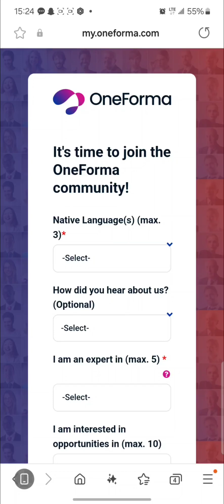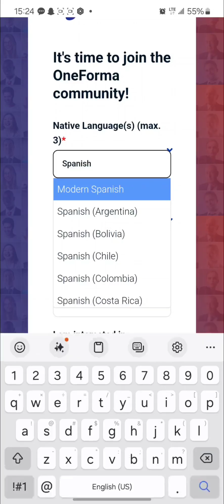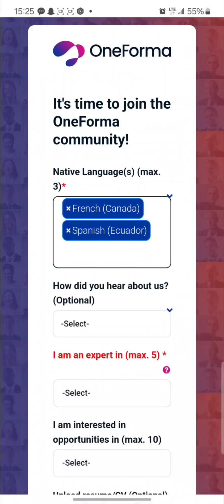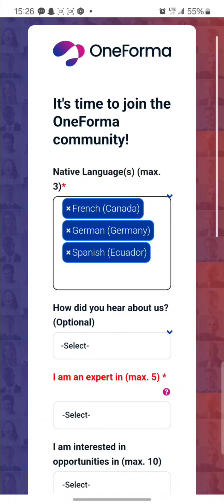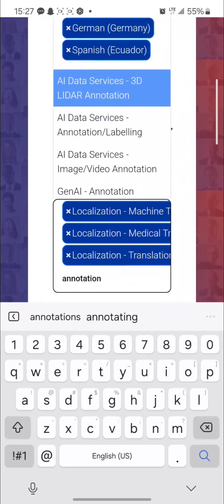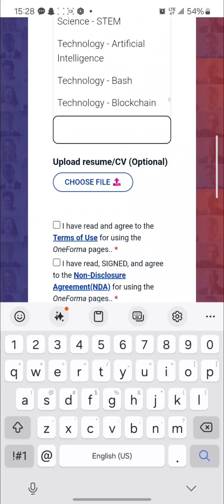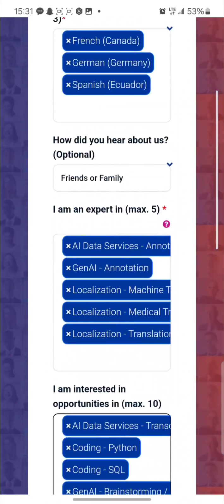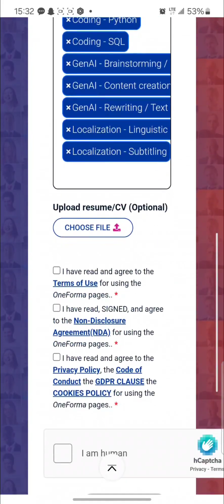Get Accepted On OneForma Projects Fast! Find Hidden Tasks & Pass Exams to Start Earning Instantly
How to Apply for OneForma Projects & Start Tasking NOW: Secrets to Find Available Tasks, Ace All Exams (Answers Revealed?), and Master Translation Tasks!

How to Apply for OneForma Projects & Start Tasking NOW: Shocking Secrets to Snag Tasks, Crush Exams (Answers Leaked?), & Dominate Translation Gigs!

Ready to unlock the secrets of OneForma projects and start tasking immediately? In this video, we reveal how to apply for OneForma projects step-by-step, insider tips to identify available tasks fast, and tricks to ace all exams—yes, even the answers might be leaked! Learn how to perform translation tasks like a pro and dominate OneForma gigs in 2025. Whether you're a beginner or seasoned freelancer, this guide covers everything: OneForma application process, task availability hacks, exam prep strategies, and translation task mastery.

Want to earn money online with OneForma? Watch now to discover:

How to apply for OneForma jobs and get approved instantly

Secrets to finding OneForma available tasks before they’re gone

OneForma exam tips (all answers revealed?) to pass with flying colors

Pro techniques for OneForma translation projects to boost your earnings

Timestamps:

0:00 - Intro to OneForma Projects
1:15 - How to Apply for OneForma Jobs
3:30 - Finding Available Tasks on OneForma
5:45 - OneForma Exam Prep (Answers Leaked?)
8:00 - Mastering Translation Tasks on OneForma

how to apply for OneForma projects, OneForma start tasking now, secrets to find OneForma tasks, how to ace OneForma exams, OneForma exam answers revealed, how to master OneForma translation tasks, OneForma jobs 2025, how to get approved for OneForma, OneForma available tasks guide, OneForma translation gigs tips, earn money with OneForma fast, OneForma application process explained, OneForma freelance jobs tutorial, how to pass OneForma exams easily, OneForma task availability hacks